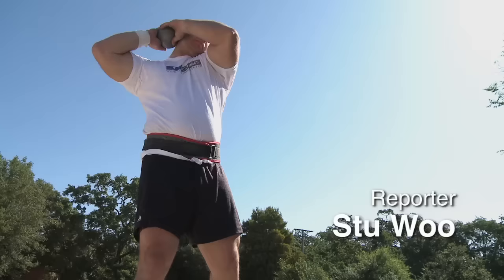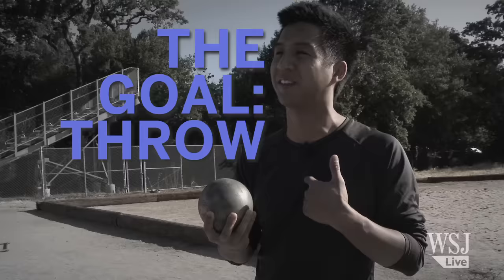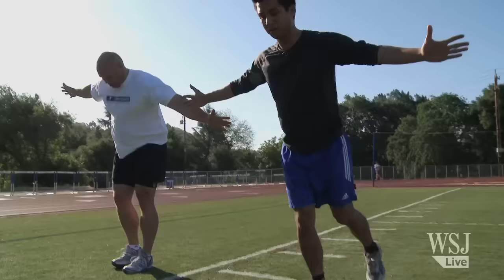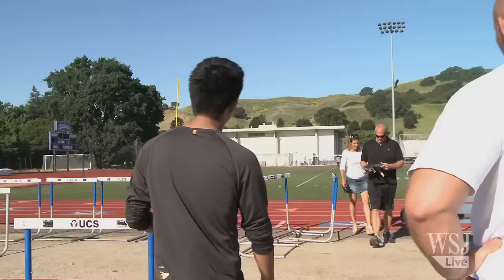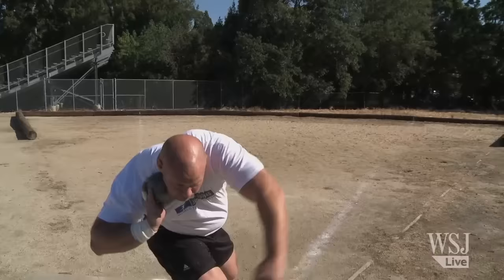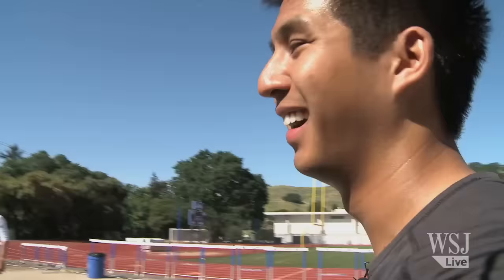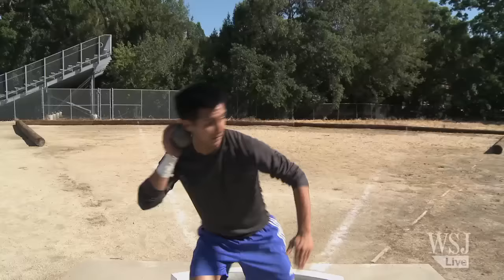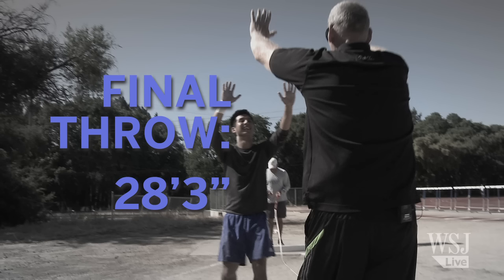Shot Put: How Hard Can It Be?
As part of his 2012 London Olympics video series, "How Hard Can It Be?", WSJ's Stu Woo gets two-time Olympic shot put medalist John Godina to show him how to throw. It's harder than it looks.